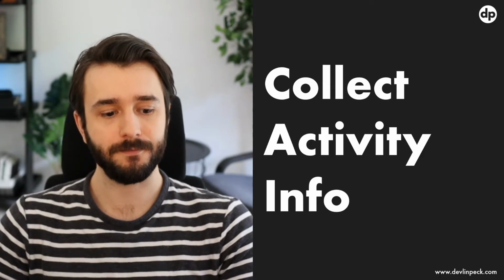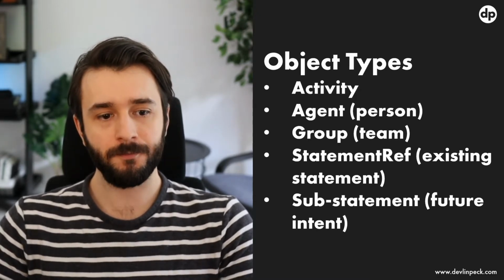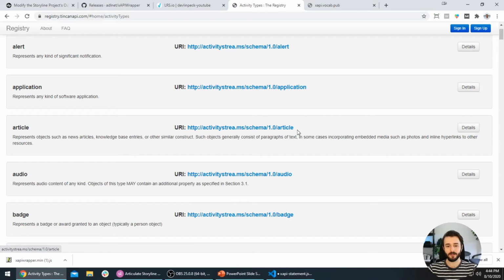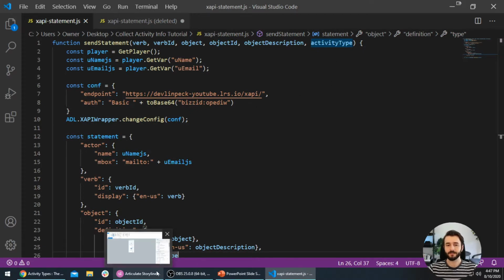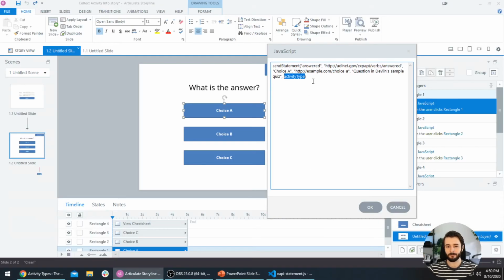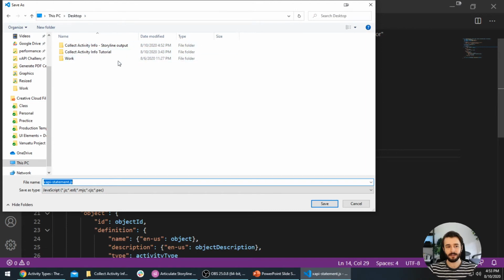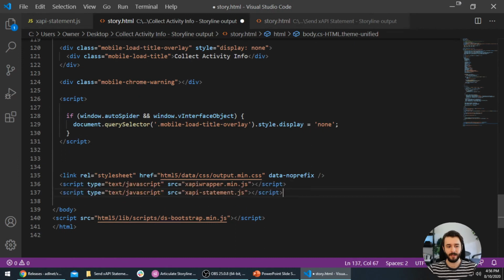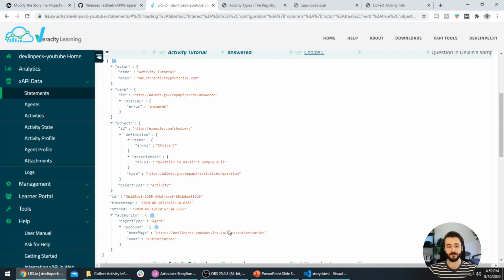How to Collect xAPI Activity Info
In this video, you'll learn how to make your xAPI statements more robust and professional by adding additional activity information.

This is part 4 in a 10-part series that teaches you how to send and retrieve xAPI data from an Articulate Storyline course.

0:00 Intro
1:00 Adding object type
4:46 Adding description
5:45 Adding activity type
9:42 Modify Storyline File
15:03 Modify Published Output
18:39 Testing
21:18 Conclusion